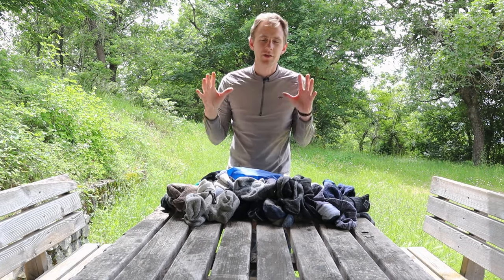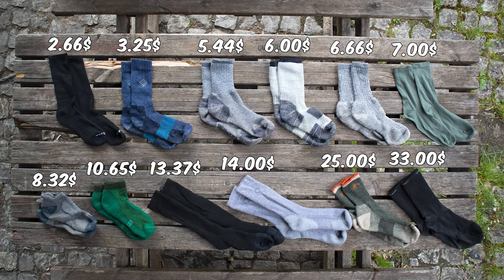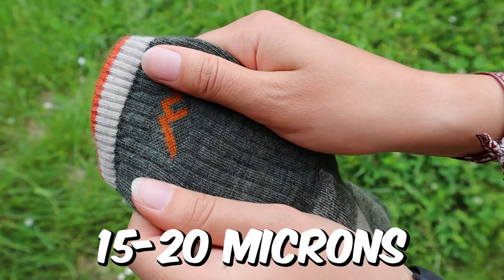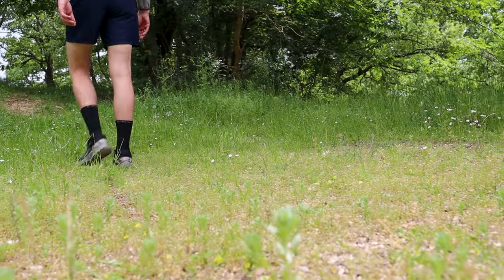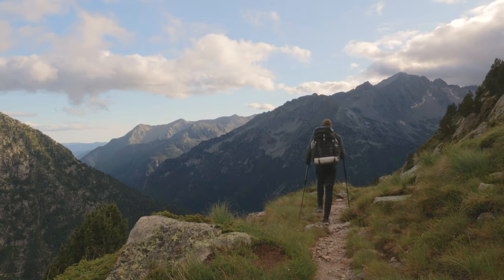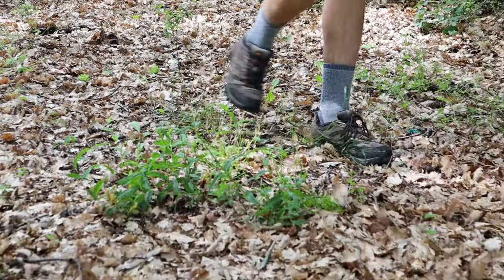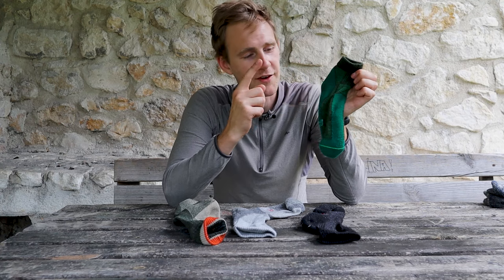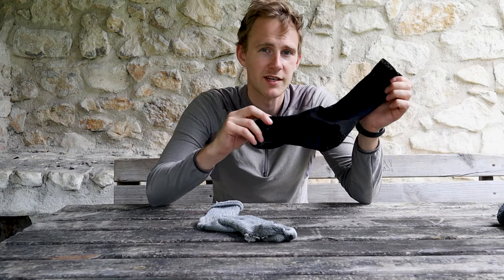WARNING: Don’t Buy Cheap Merino Wool Socks!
In this video, I compare expensive Merino wool socks vs cheap ones. I purchased a lot of different affordable Merino wool hiking socks to see if I could find a viable alternative to my expensive Merino wool socks. And I noticed that I get a lot fewer blisters when wearing my expensive Silverlight and Darn Tough Merino wool socks.

▼ THRU-HIKING POSTERS (MADE BY ME & MY GF)

Darn Tough socks ➜ (Amazon

Dickies Dri-Tech ➜ (Amazon
Columbia Crew ➜ (Amazon
Omni-Wool Merino ➜ (Amazon
Kirkland Merino ➜ (Amazon
Alveda Merino ➜ (Amazon
Fox River Liner Socks ➜ (Amazon
Merrell Low-Cut ➜ (Amazon
Danish Endurance Hiking Socks ➜ (Amazon
Fox River Military Socks ➜ (Amazon
Fox River Tramper Hiking Socks ➜ (Amazon

00:00 - Intro
00:42 - Testing
01:38 - Thin Fibers
03:02 - Materials
04:25 - Compression
04:58 - Padding
05:22 - Toebox Shape
05:50 - thru-Hiking vs Dayhiking
06:42 - Affordable Socks
08:22 - Final Words